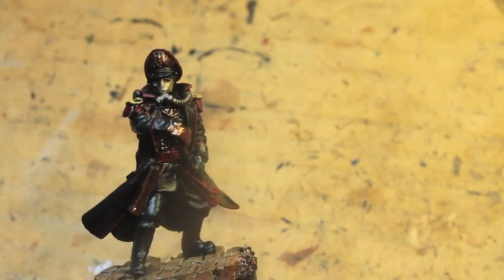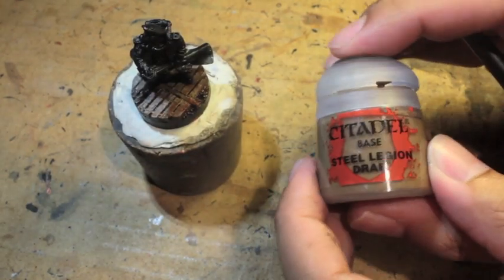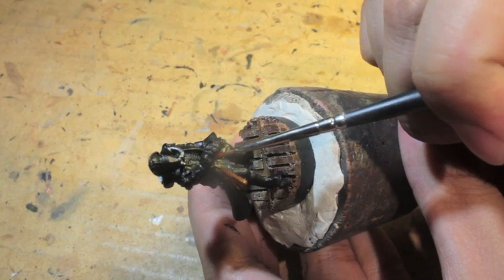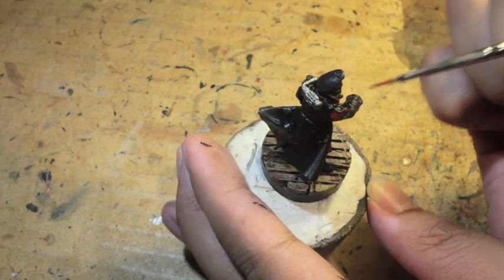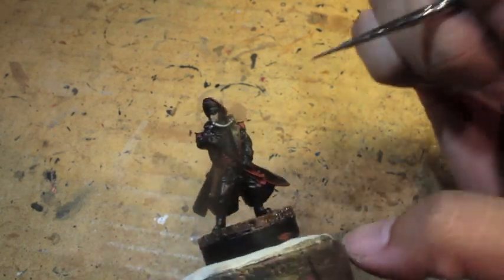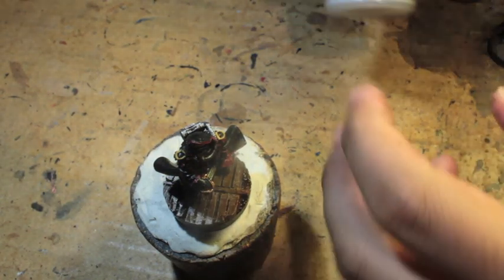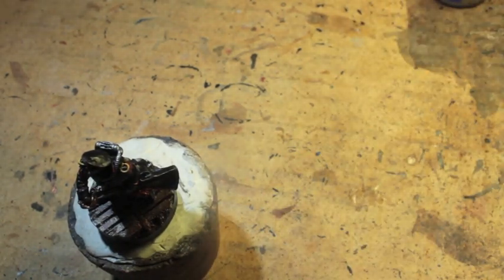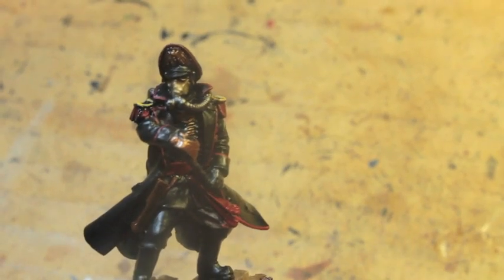How to Paint Death Korps of Krieg Commissar Part 1 Patrick Gaumond Appreciation Video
Do you want your own Commissar Bane???

Also...let's paint this Commissar!!!

Paints I Used (in no particular order):
Abaddon Black
Steel Legion Drab
Leadbelcher
Khorne Red
Agrax Earthshade
Waaagh FLesh
Karak Stone
Mournfang Brown
Zandri Dust
Balthazar Gold
Averland Sunset